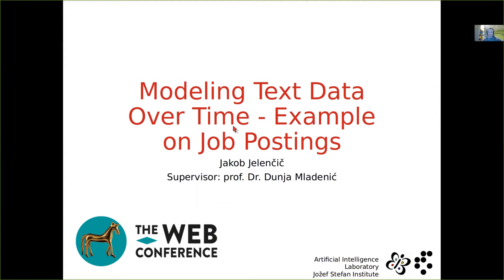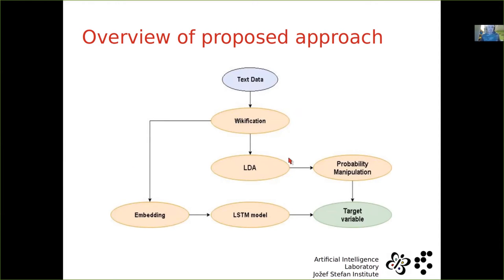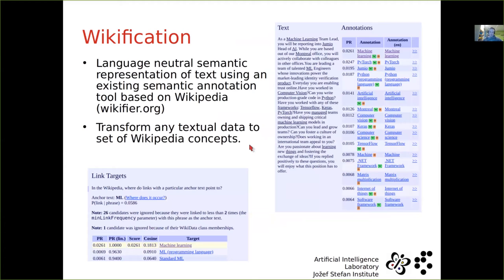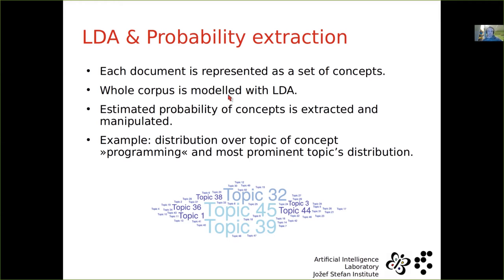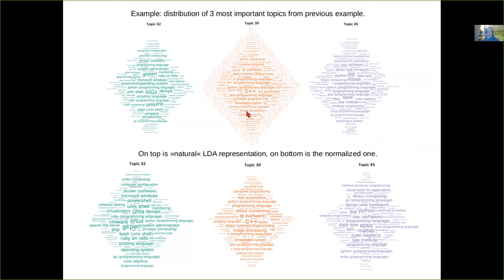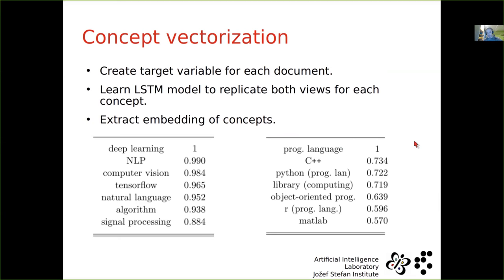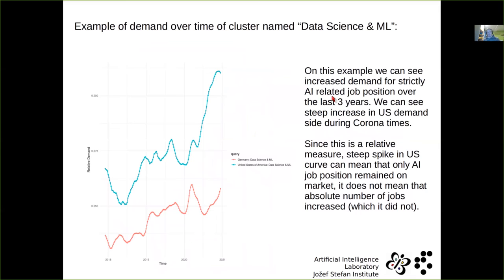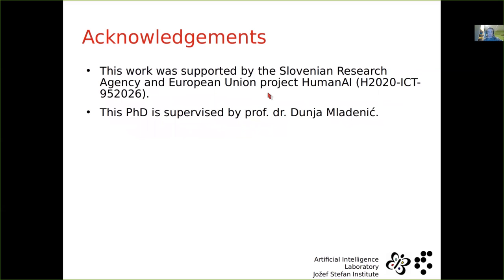Modeling Text Data Over Time - Example on Job Postings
Jakob Jelenčič